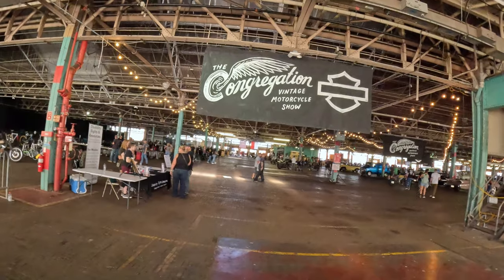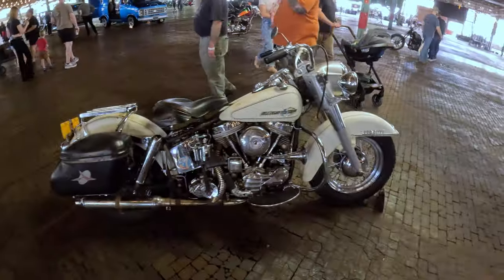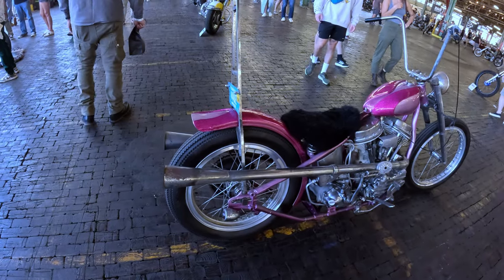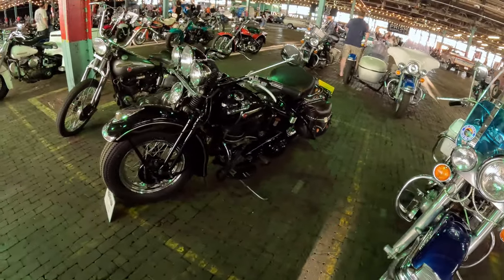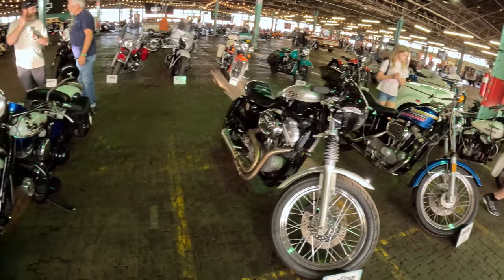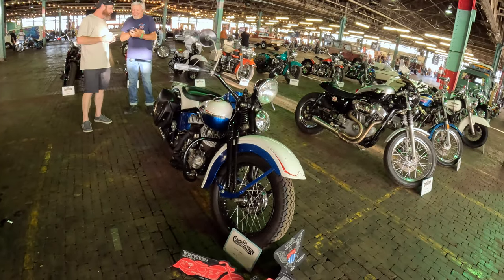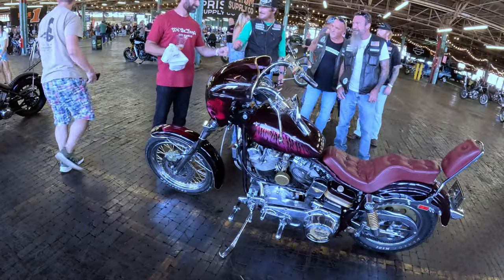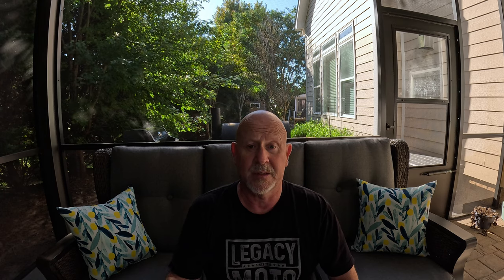Custom Motorcycles, Cars, & the Globe of Death | 2024 Congregation Show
The Congregation Show is a custom motorcycle and car show put on by Dice Magazine and Prism Supply Company every October in Charlotte North Carolina. In this Vlog I tell you about the show itself, what to expect, and let you see a lot of the bikes that were there this year in 2024. This is Vlog #62 on the channel.

Video content
0:00 Intro
0:35 Format of this video
1:02 Introducing the Congregation and Prism Supply Company
1:35 Bikes and Cars while talking about the show
3:35 Teaser about the Goose Creek Airport event and more of the bikes
4:56 the Globe of Death
6:02 How to find out about the next Congregation Show
6:51 Outro